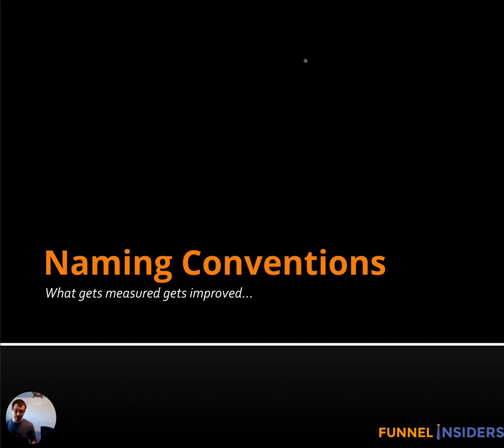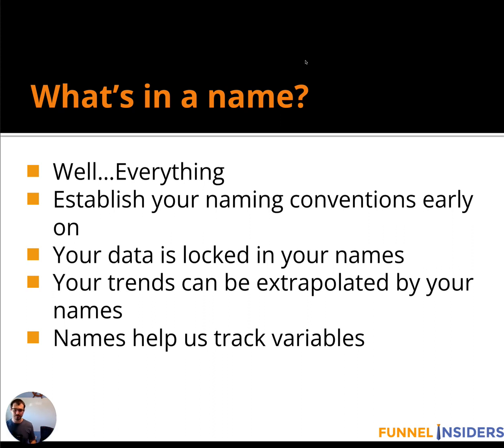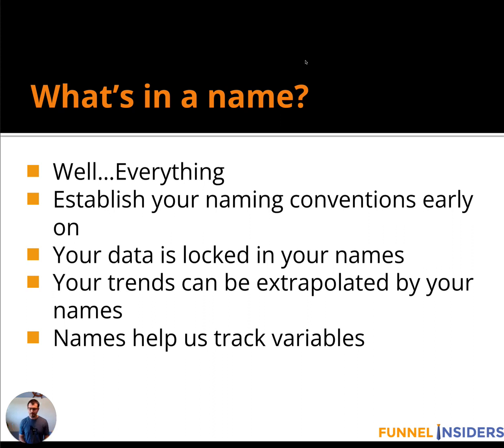[LEAKED COURSE] Facebook Ads Tutorial Naming Conventions and How to Name Ads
Lesson 2 of the Essentials Facebook Ad Tutorial, I go over the reason for establishing proper naming conventions in your ads.

This FREE lesson goes over how to name your ads for scale. This will help you identify what trends are working and what trends are not working and help you identify what elements in your ad to iterate in the future.

The Facebook Ad naming conventions are very important for your future scaling efforts.

To see the entire course and all the modules, you can find them by visiting